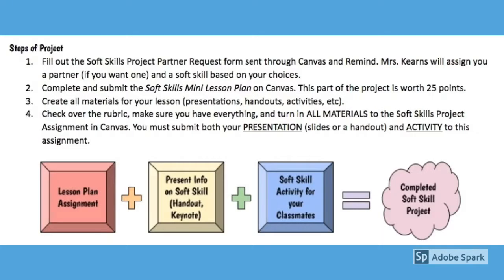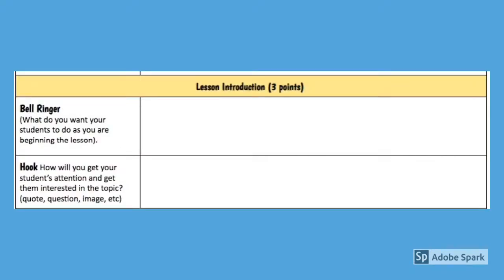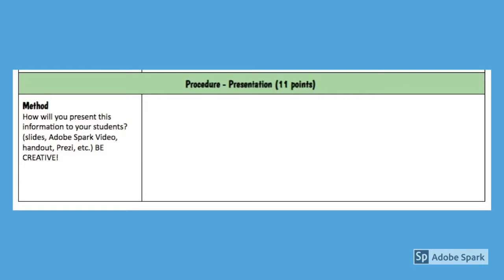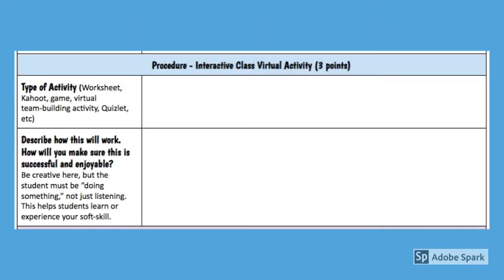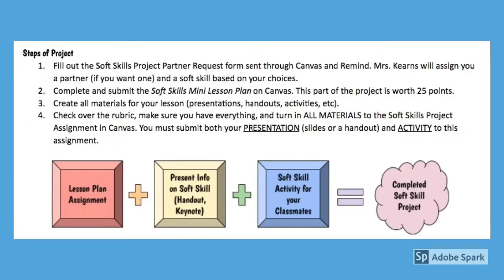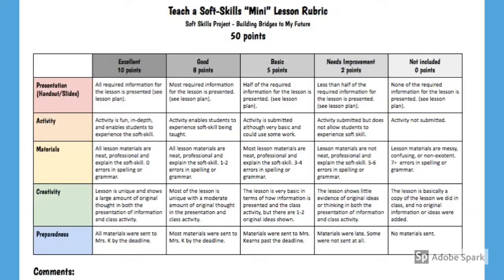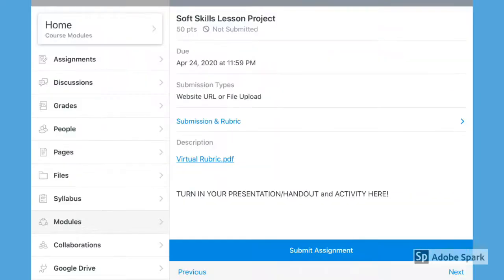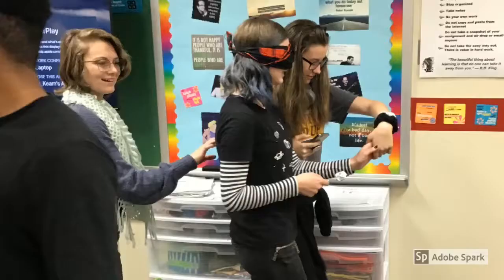Building Bridges Soft Skill Project Instructions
Step-by-step instructions for how to complete the Building Bridges soft skills project.